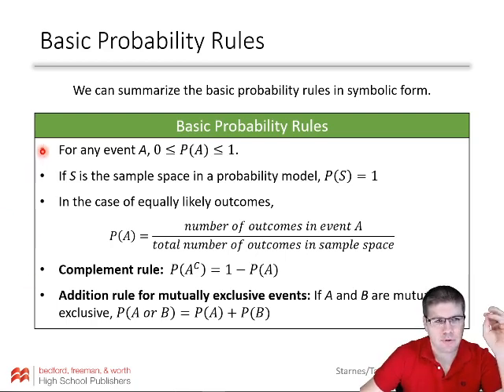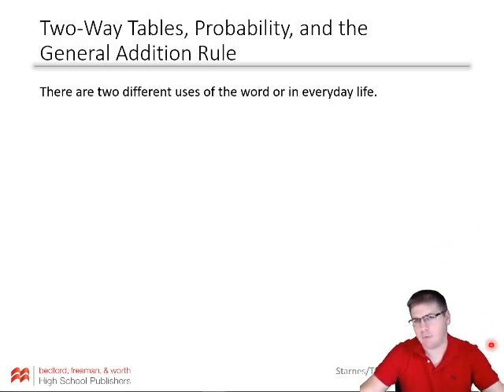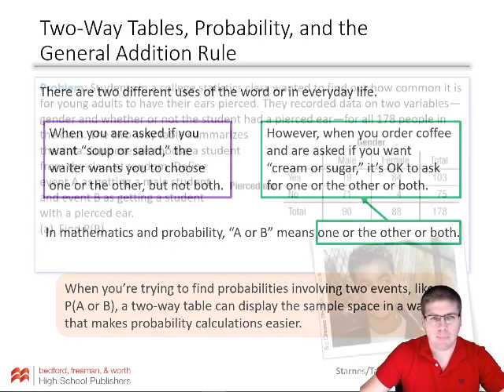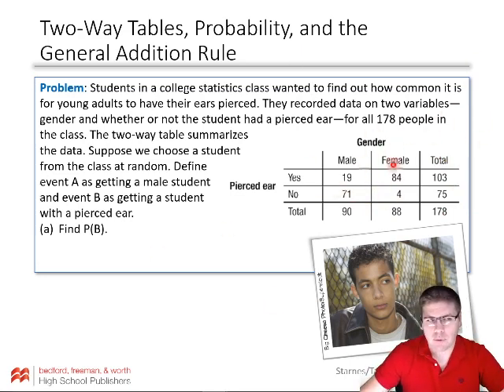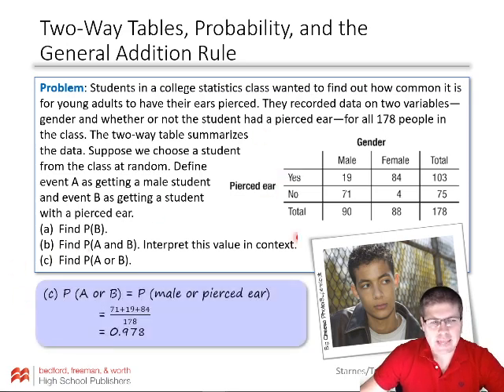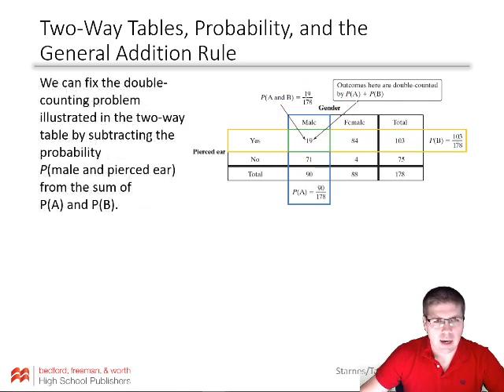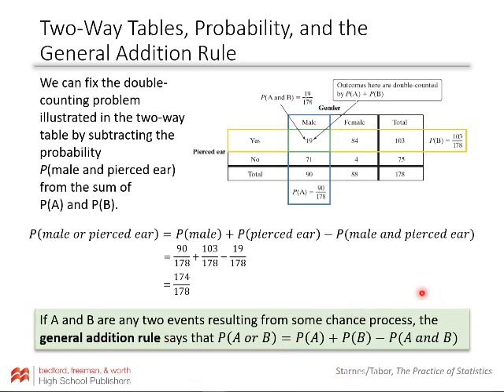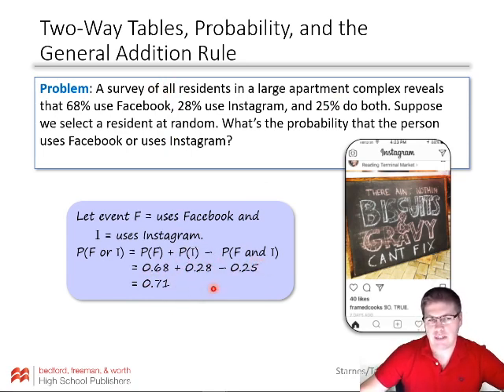5.2 Probability Rules part 3